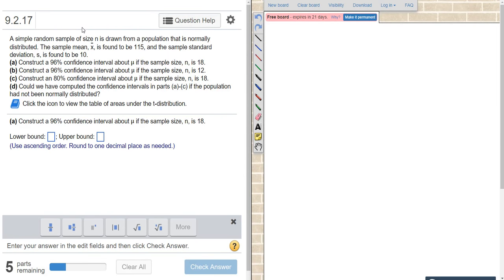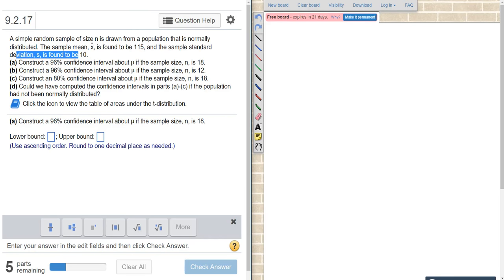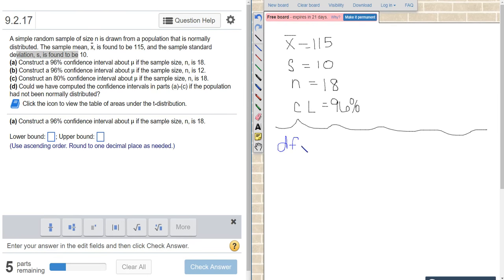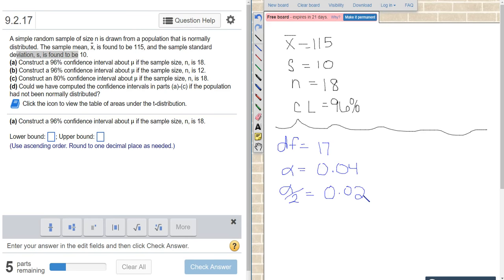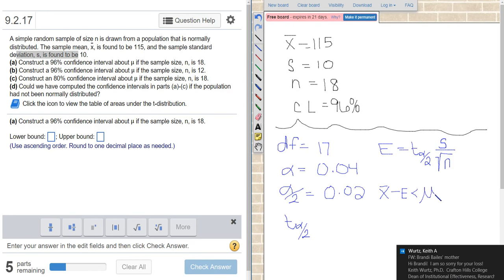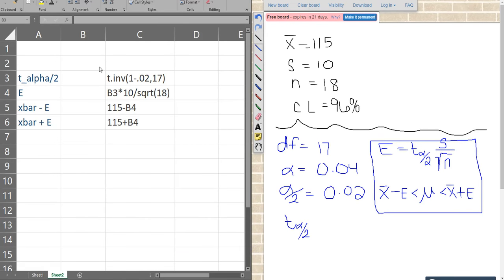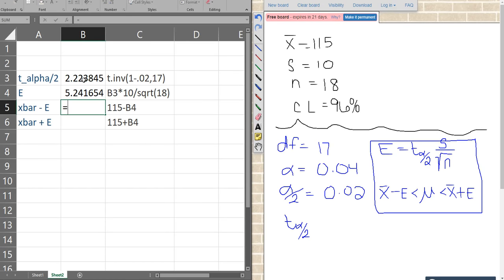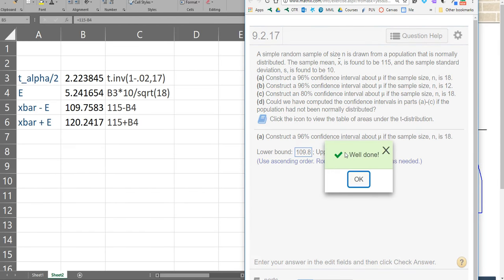Confidence Interval for the Mean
Find the confidence interval using t.inv in Excel.